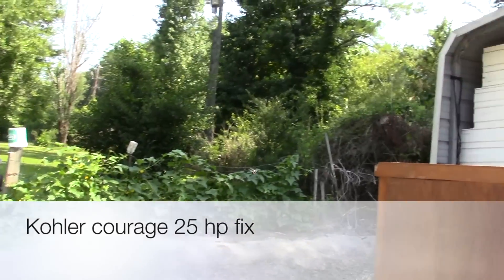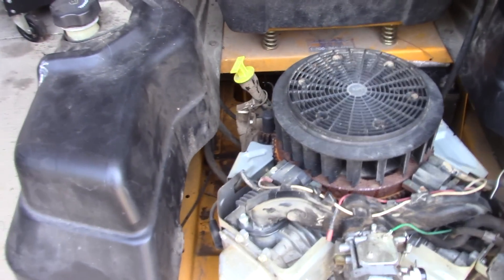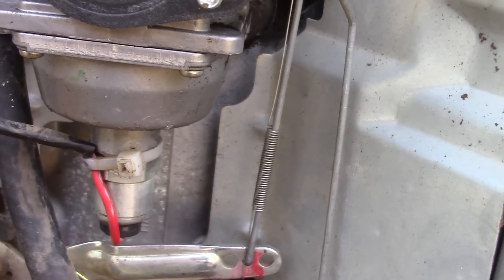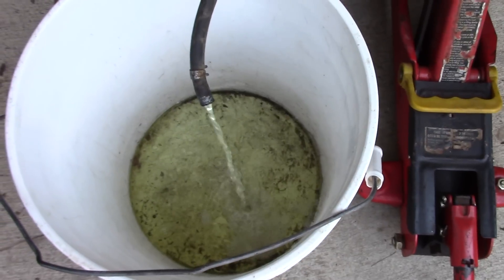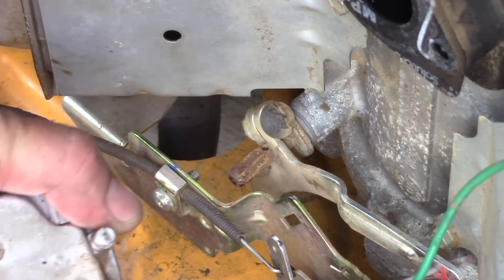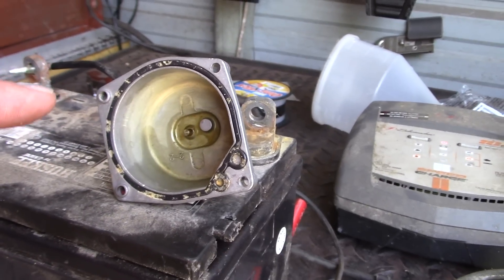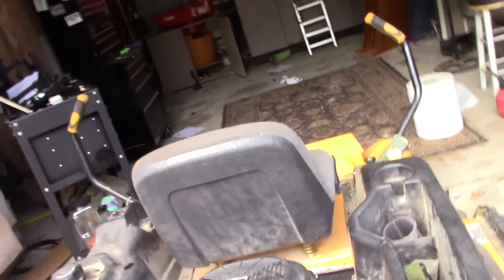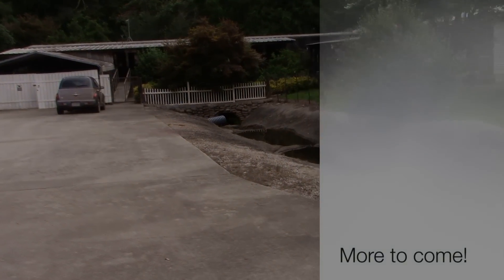Kohler courage 25 hp fix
On Pintrest.com/darron2173
On Facebook.com Southern Offroad